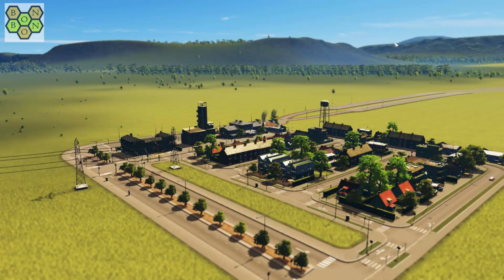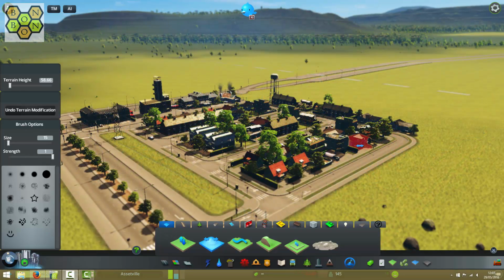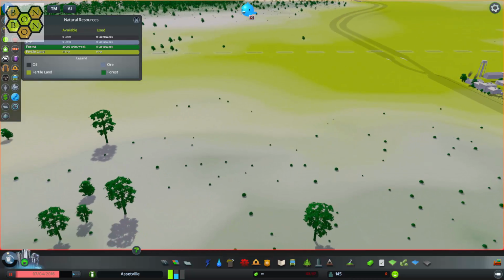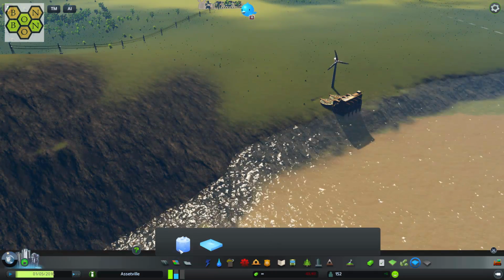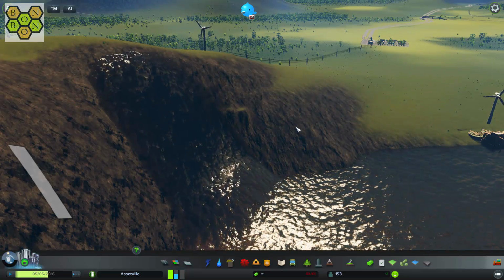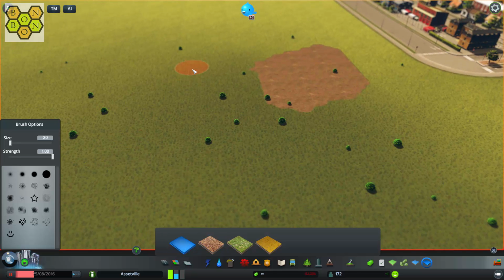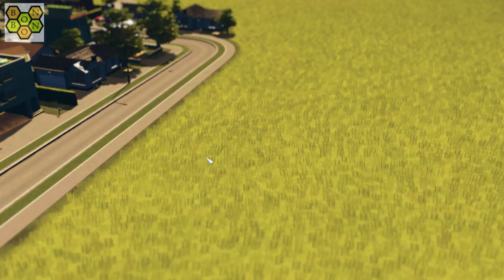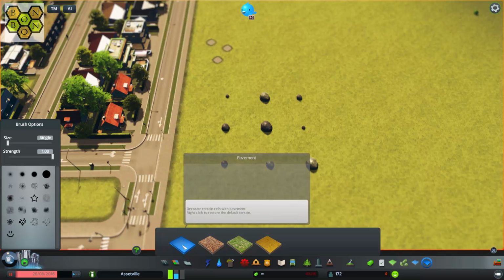Cities Skylines: Surface Painter and Extra Landscaping Tools Tutorial [CC]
Welcome to the Surface Painter and Extra Landscaping Tools Tutorial for Cities Skylines. Watch as we explore the features of this new mod.